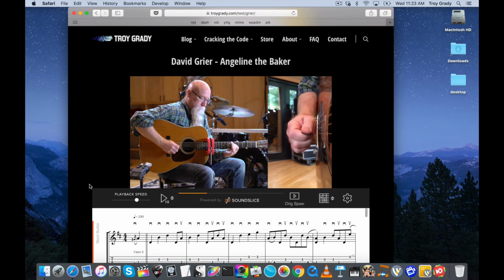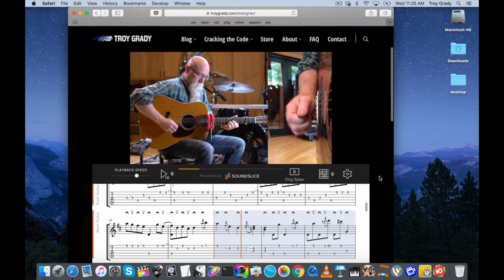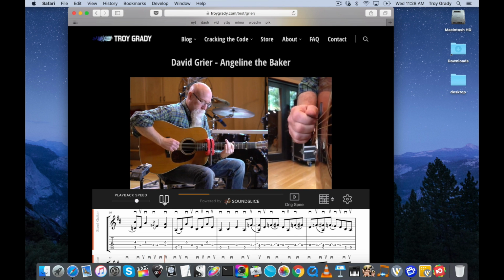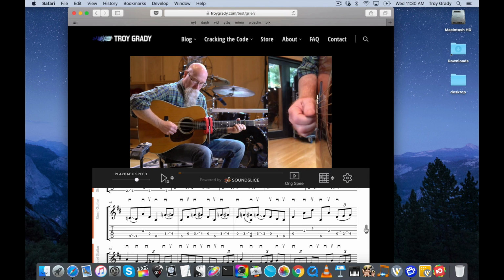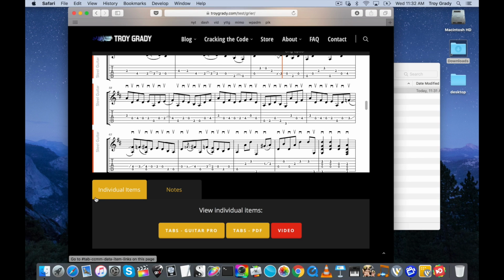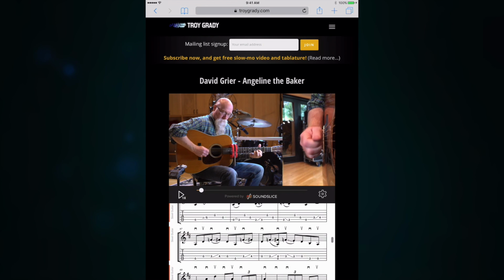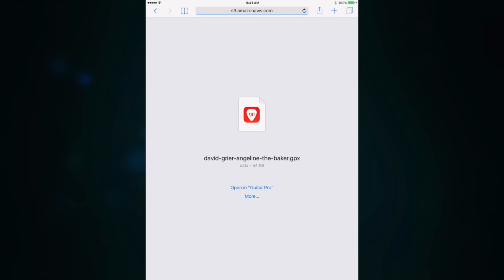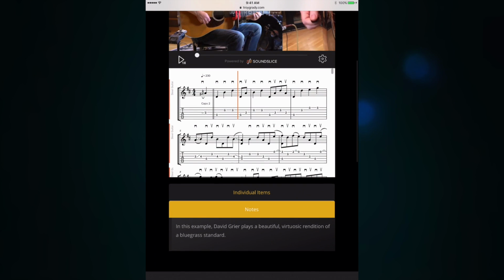Testing the Soundslice Player + David Grier Tab Giveaway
Hey, would you like to try our Soundslice demo player on an awesome David Grier tune, and grab a free David Grier transcription in the process?  Do it here!